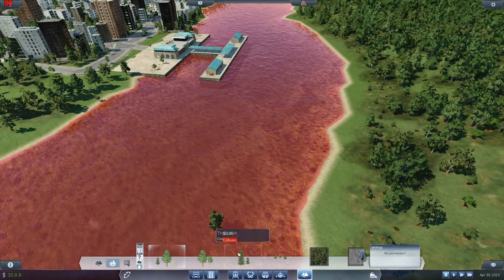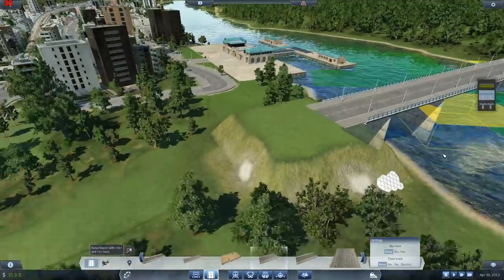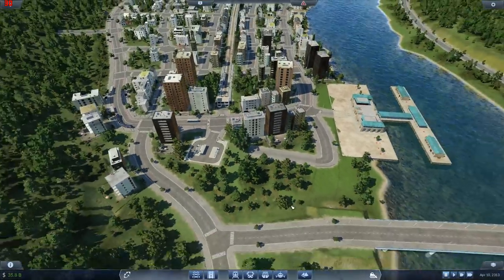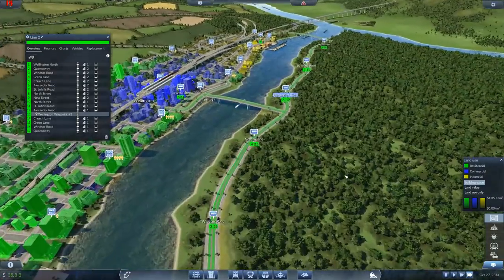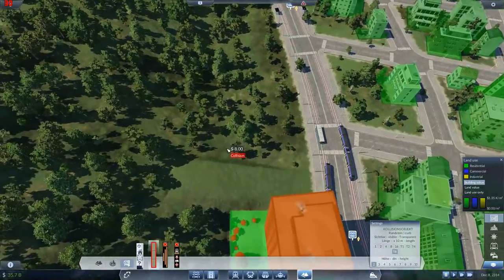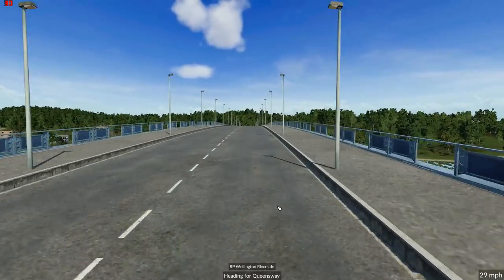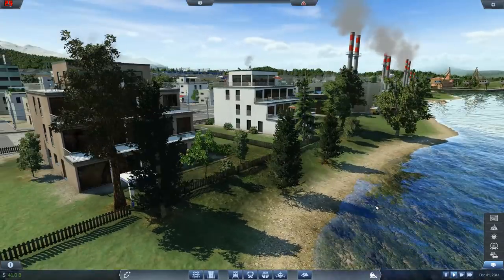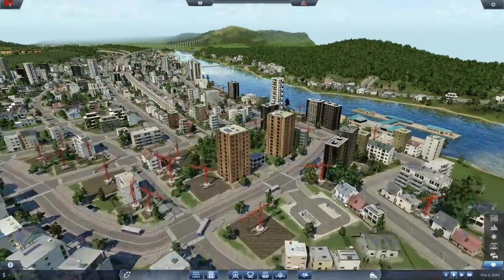►CAN WE MAKE WELLINGTON EVEN BETTER?!◀ Transport Fever EPEC Challenge Ep 79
Trains, Boats, Buses and Planes - Transport Fever Gameplay / Let's Play - The EPEC Challenge! Trying to transport every product to every city on the map! - A full sandbox playthrough starting in 1850 on a European mountainous map.

CPU: Intel i7-4790k @4 GHz
RAM: 16GB
GPU: MSI NVIDIA GeForce GTX 1080 GAMING X 8GB GDDR5X

End Titles Music:
Tobu - Candyland